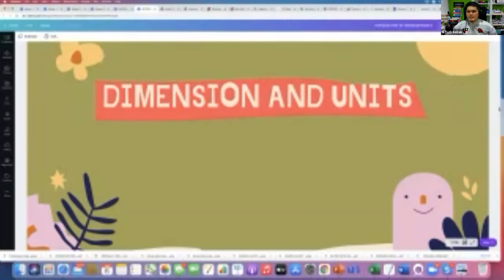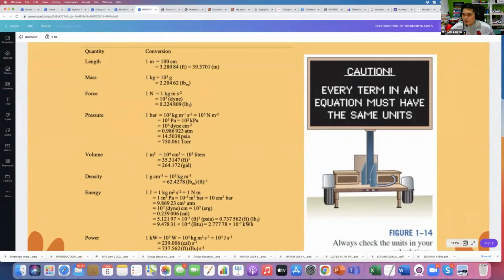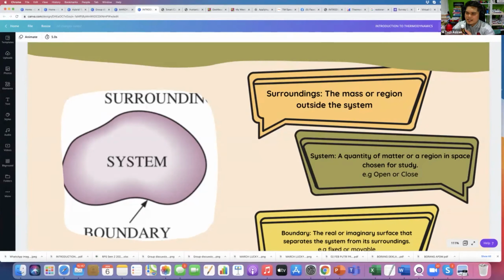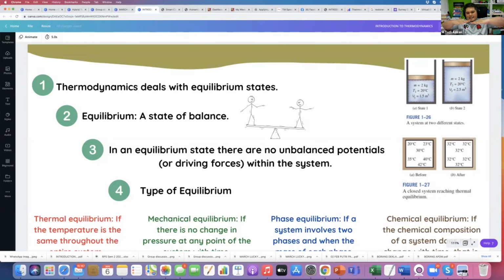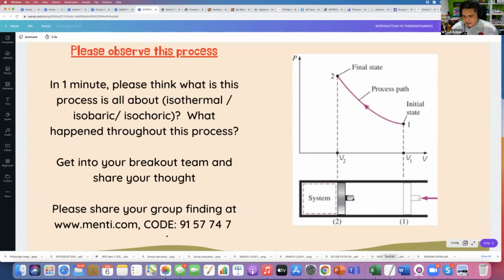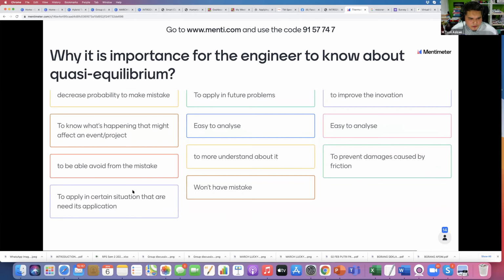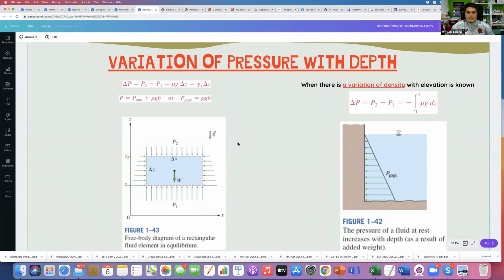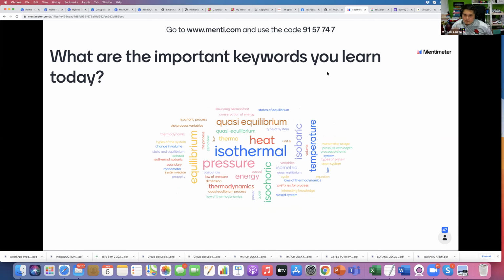Thermodynamics Lecture 6 April 2021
Lecture made on 6th April 2021- Introduction to Thermodynamics